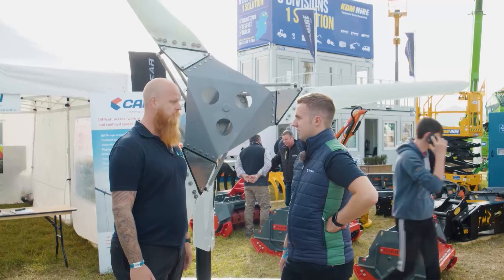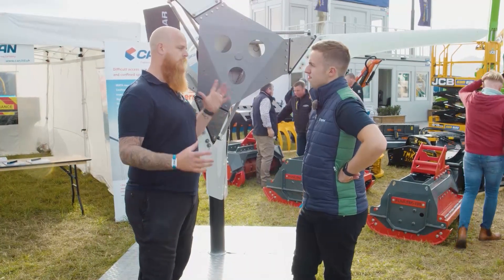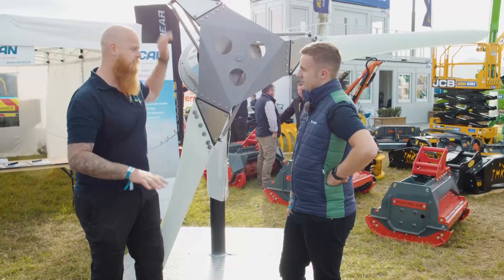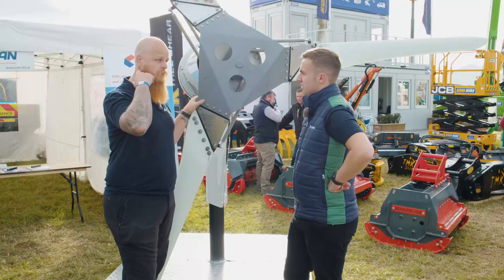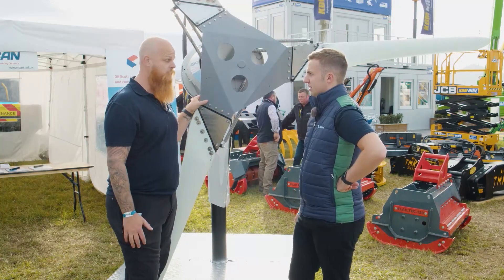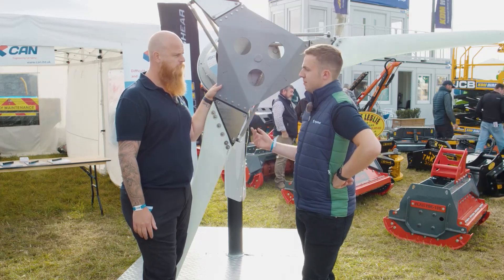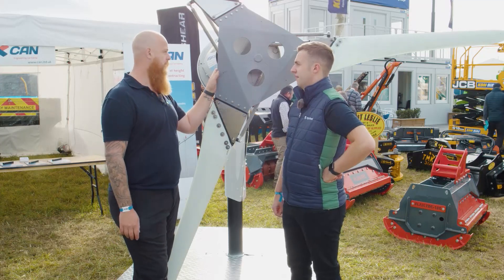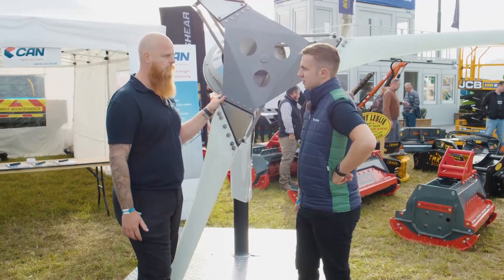Ploughing 2022: Using mini wind turbines to produce power on the farm